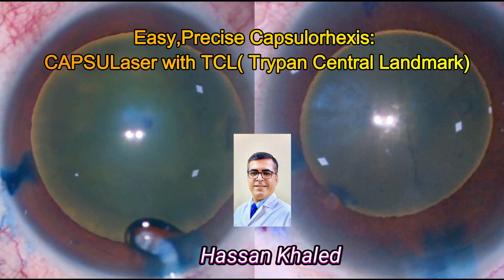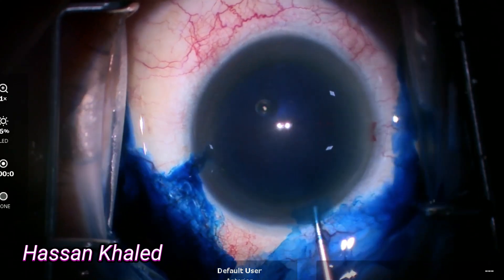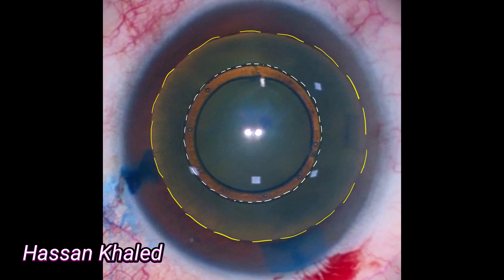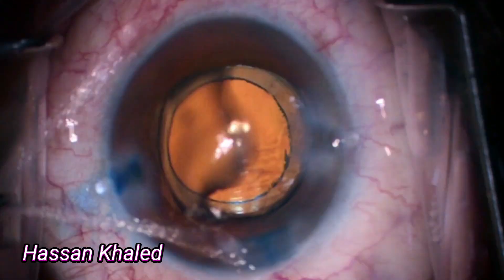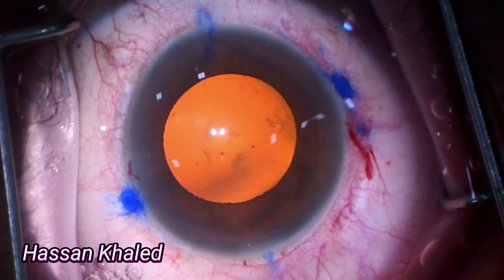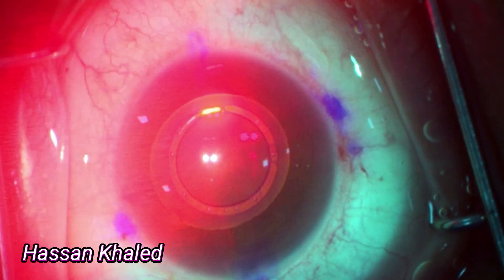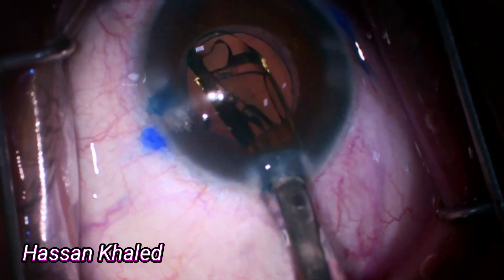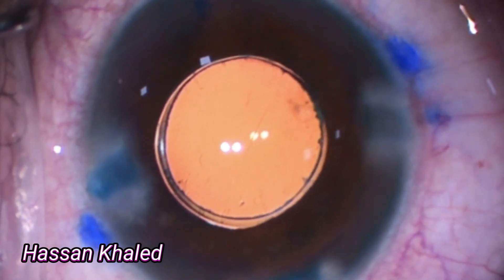Easy,Precise Capsulorhexis CAPSULaser with TCL.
Mastering Capsulaser with TCL: A Complete Guide to Optimizing Your Surgical Skills
Learn how to master the Capsulaser device with the TCL platform in this comprehensive guide. Improve your surgical skills and efficiency with tips and techniques .